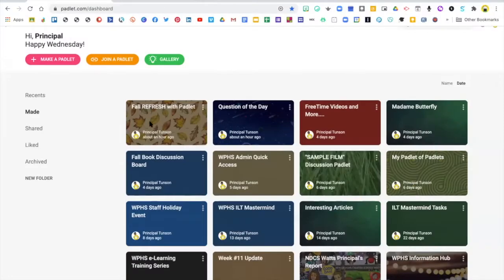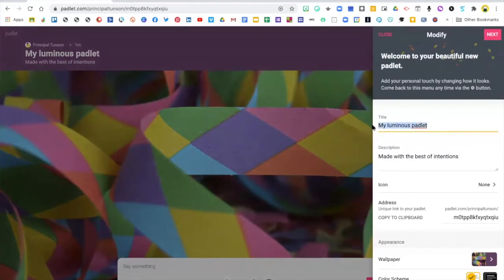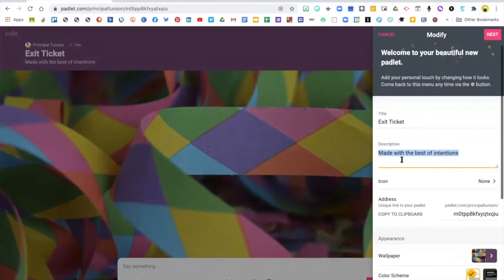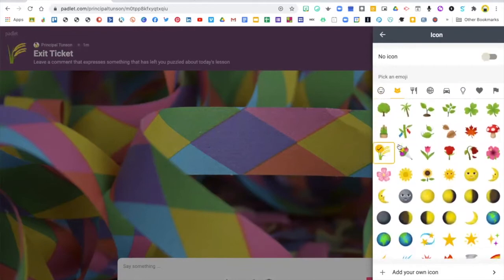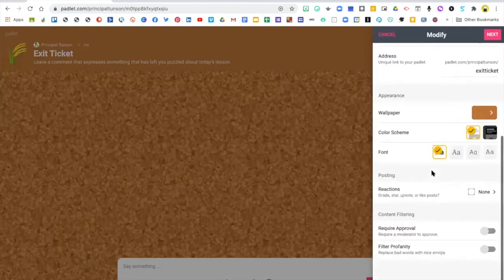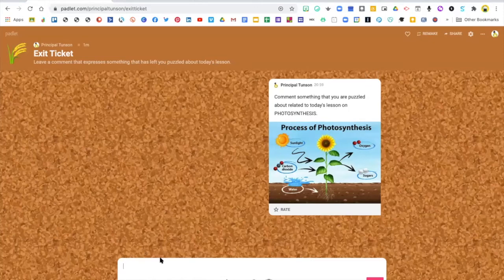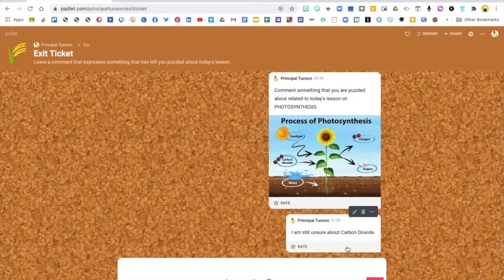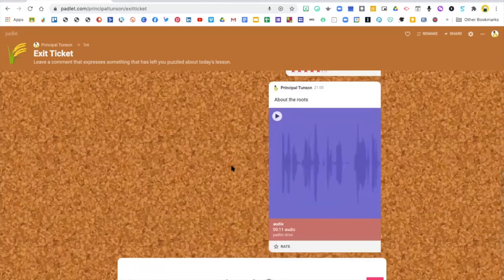Tip #5: Exit Tickets to Excite Students About Lesson Content Using Padlet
🍁 Fall REFRESH with Padlet Tip #5 of 7 🍁

In this video we use the BACKCHANNEL layout to create a Padlet that allows students to demonstrate their mastery or be able to ask questions/address concerns related to the lesson that was presented.

📬 Mailing Address
6520 Platt Avenue
Unit 910